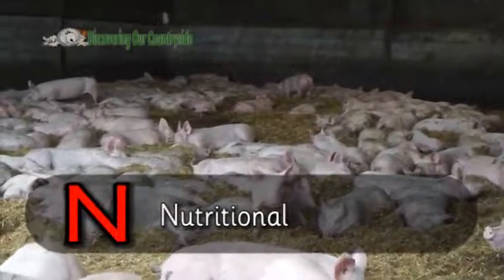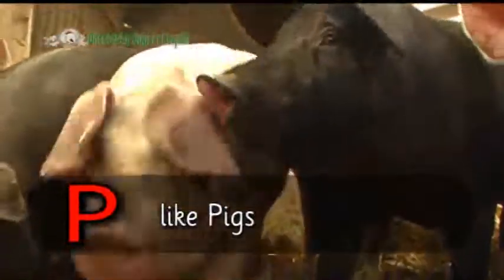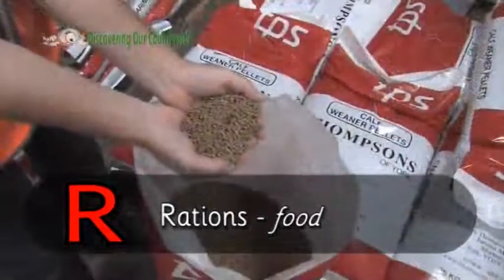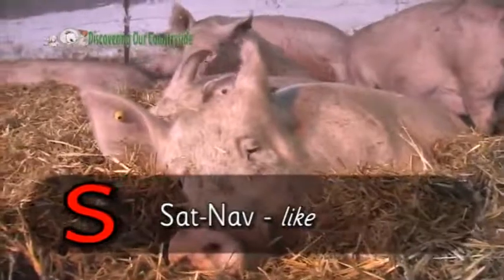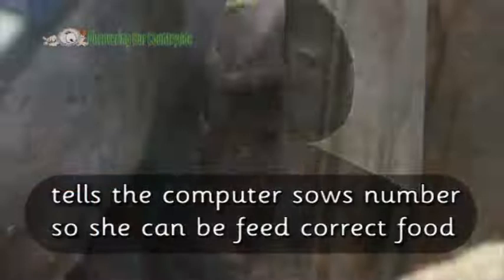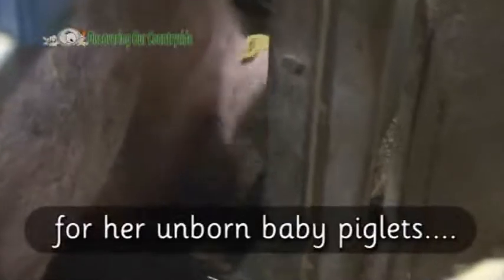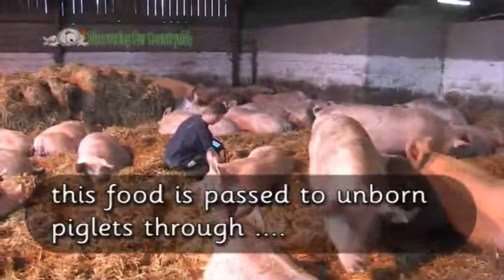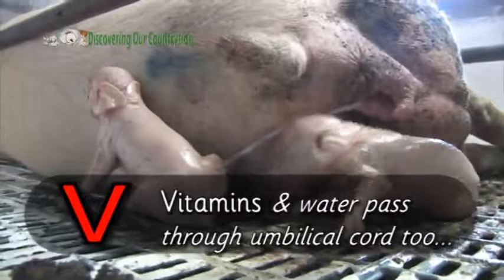4 A to Z STEM Links - Nutritional to Vitamins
A to Z of STEM links in agriculture and food chain - Nutritional to Vitamins